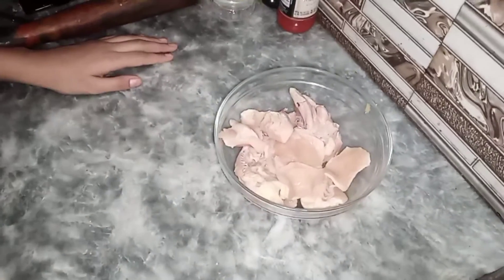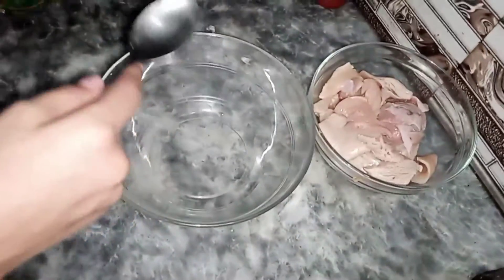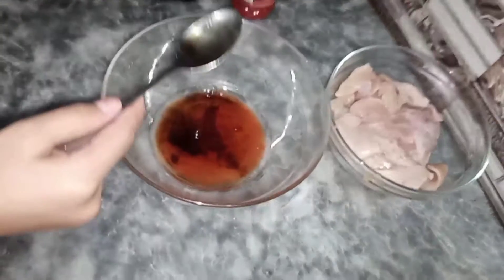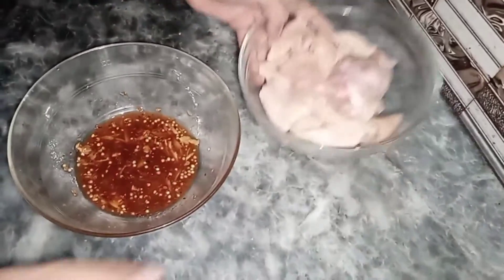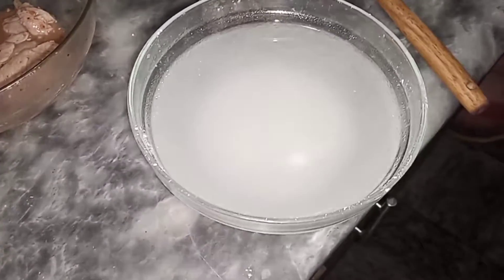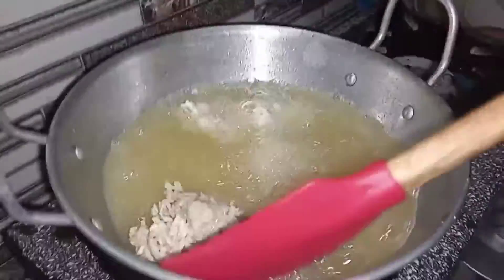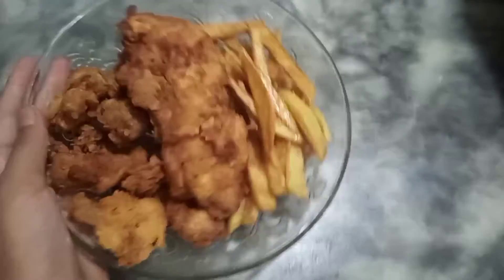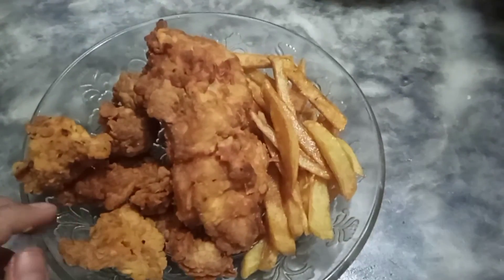KFC zinger recepie at home